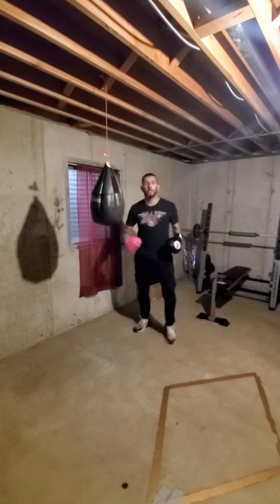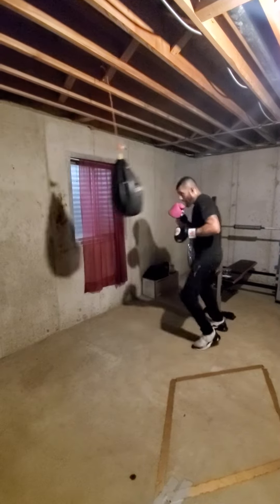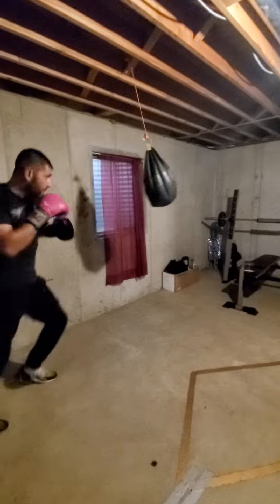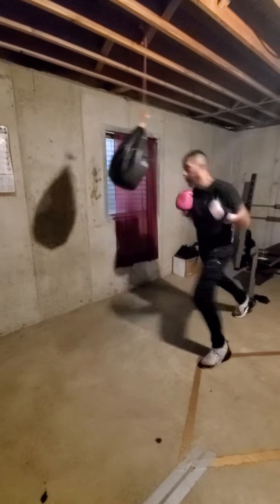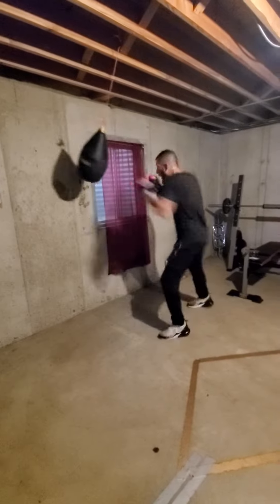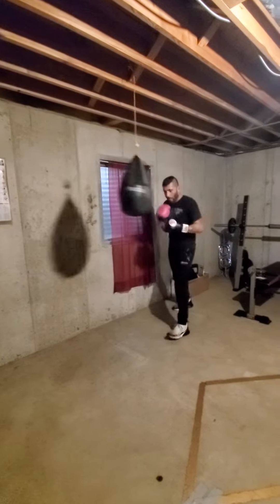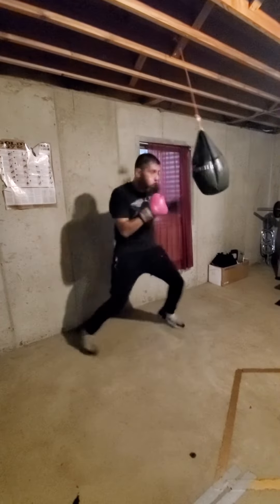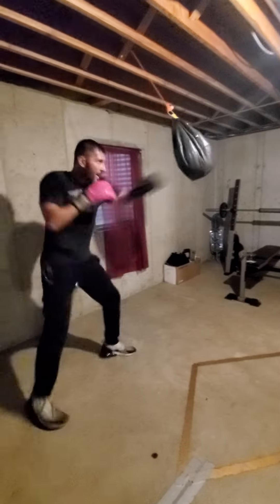Hanging Bag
Quick drill I was working on of practicing my jab,hook,lead hook on the hanging bag. It's a great bag that can easily be made. U can also use a pillow case and stuff it with some old clothes or sand and u have a hanging bag.